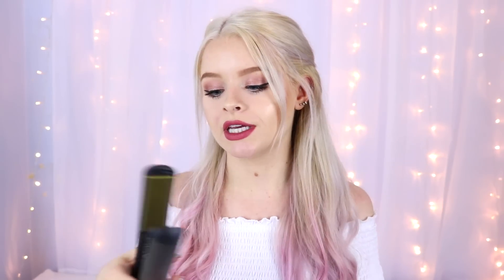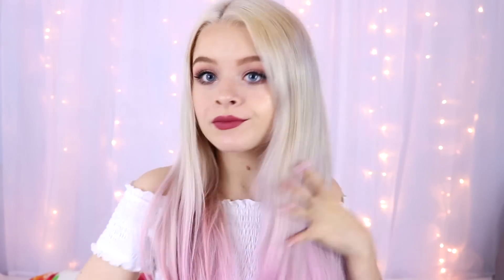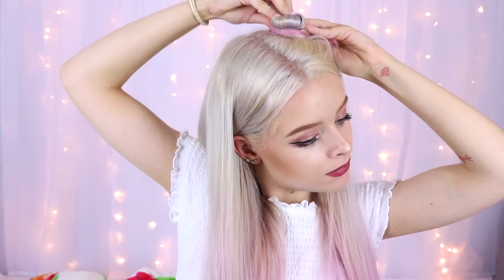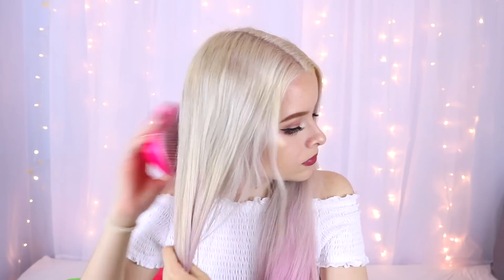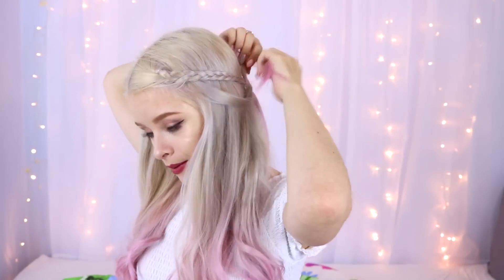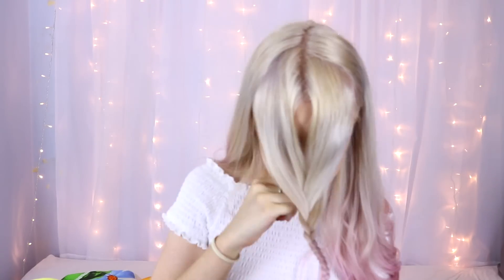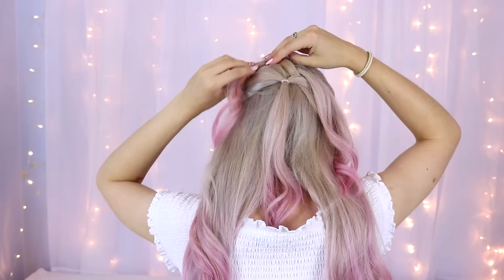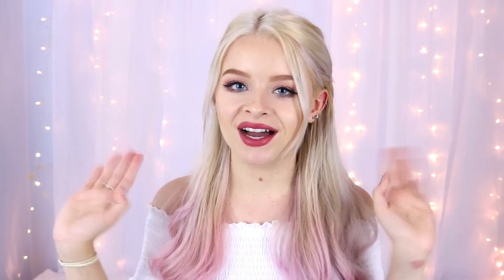CUTE SUMMER HAIRSTYLES! | sophdoesnails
♡WHERE ELSE TO FIND ME:

-Depop- sophdoesnails

If you are a youtuber and want to find sponsorships, sign up to famebit :)

-The lipstick I am wearing today: Mac twig
-The highlight I am wearing today: W7 glowcomotion

This video is not sponsored, but I was kindly sent the ghd V gold styler :)

FAQs

-How old are you? I am 19. Not even kidding. No I am not 12 😂
-What is your hair colour? At the moment it is bleach using Live colour xxl and the pink is one of the new Live colour Pastel sprays launching in September 2016, or directions cerise mixed with LOADS of conditioner. If it is lilac then I used a tiny amount of directions Violet with loads of conditioner, and if it's silver then it's from the faded lilac + Bleach london silver shampoo!